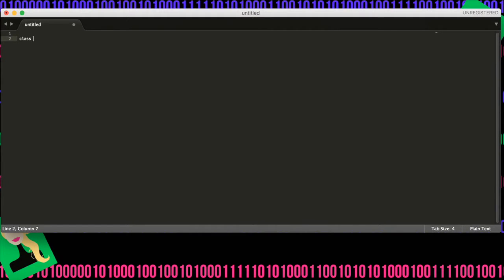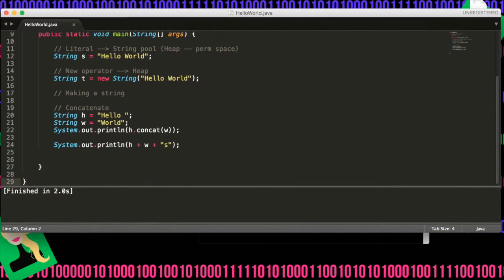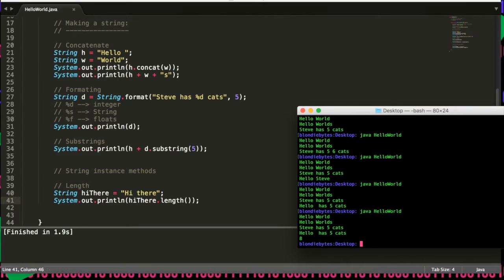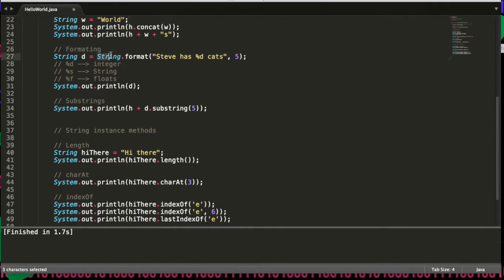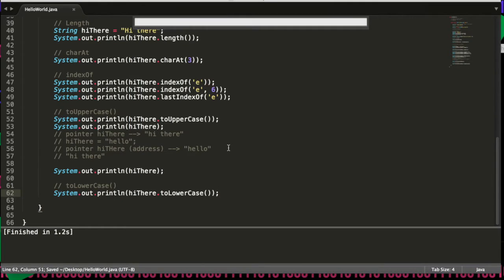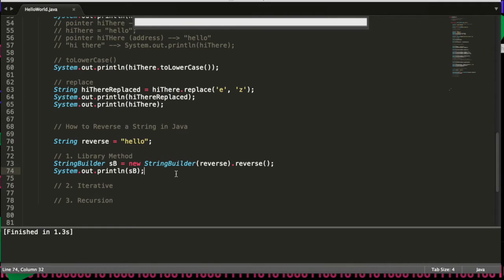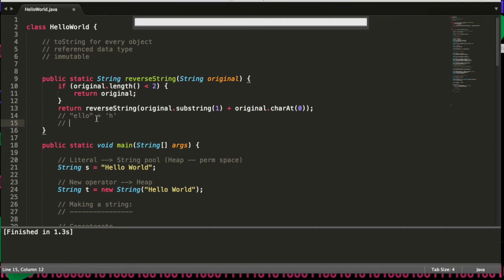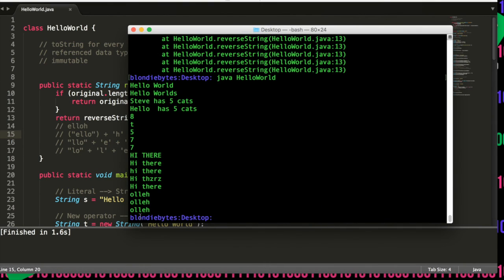String Manipulation for Technical Interviews! Review Instance Methods & More!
Practice string manipulation for your technical interviews! In this video, we review how to make strings, some string instance methods, and how to solve a common interview question three different ways. Got questions? The audio is a bit weird in this one because I'm sick... colds suck.